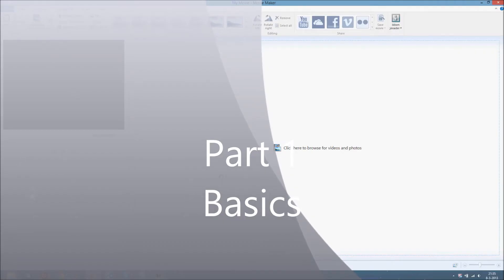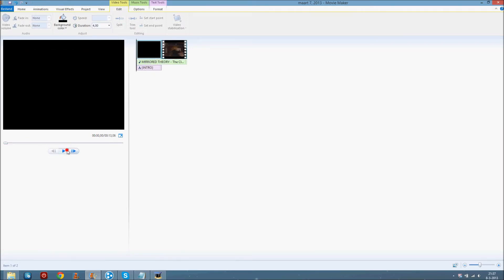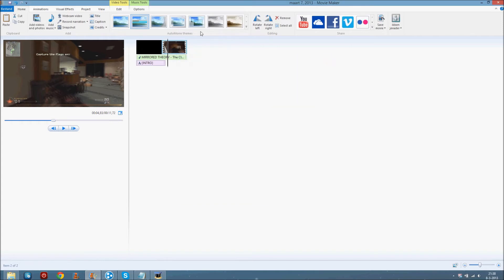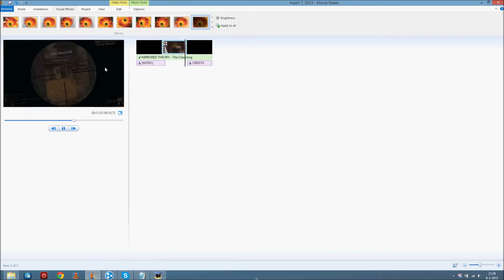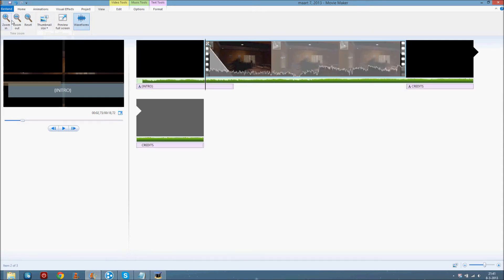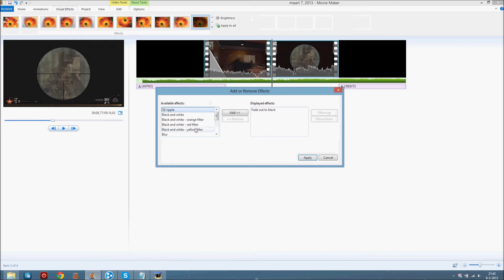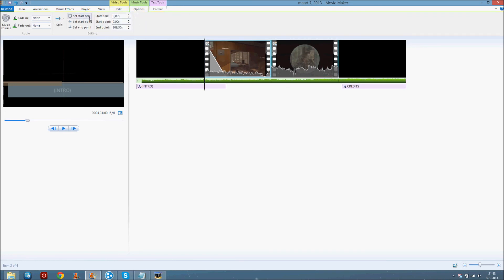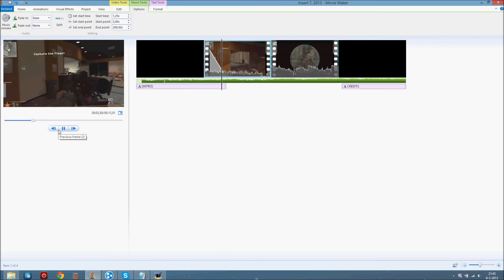How to edit CoD clips with windows live movie maker - Basics Part 1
I have used Hypercam 2.